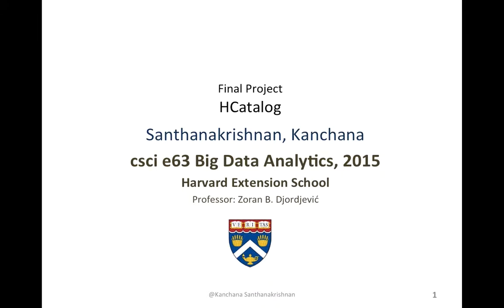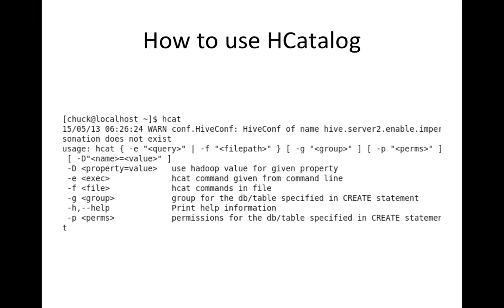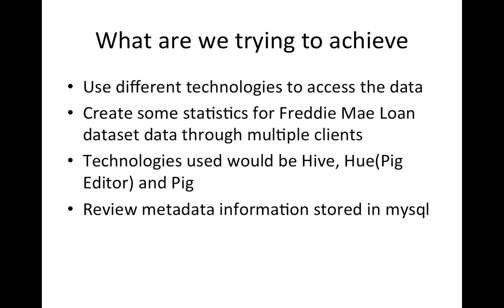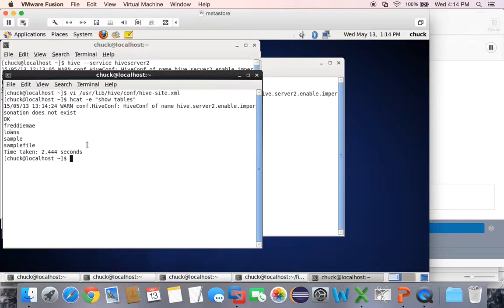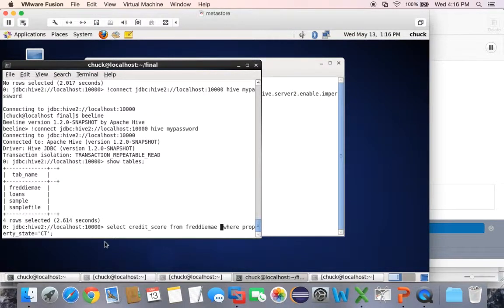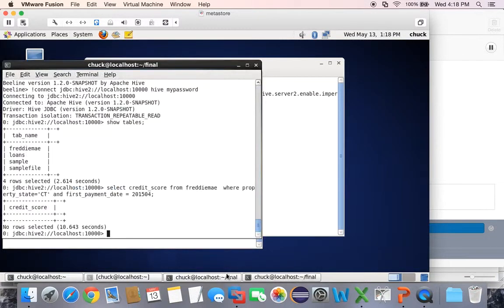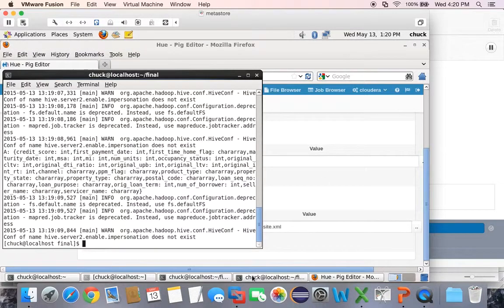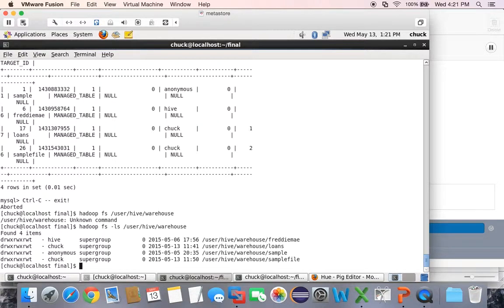cscie63-2015 Final Project - HCatalog